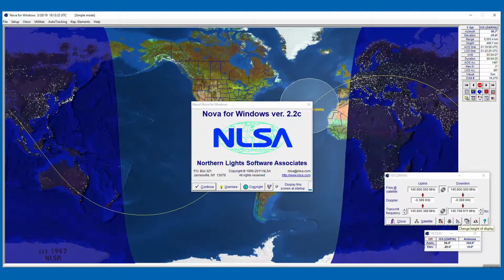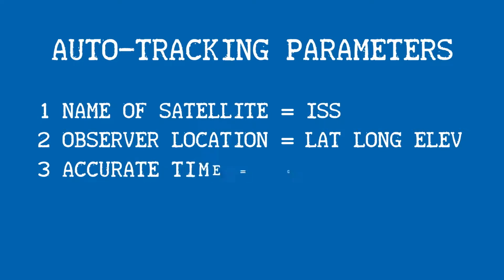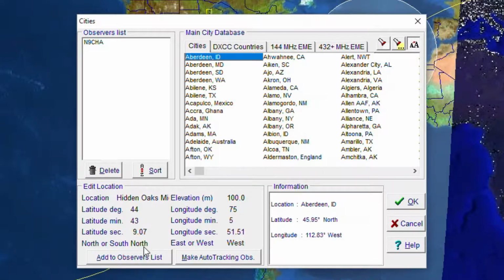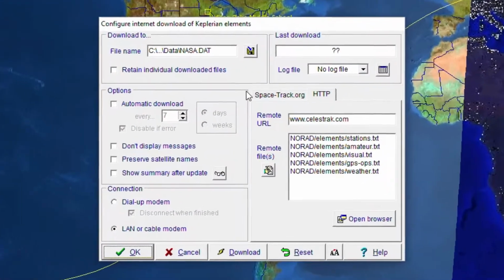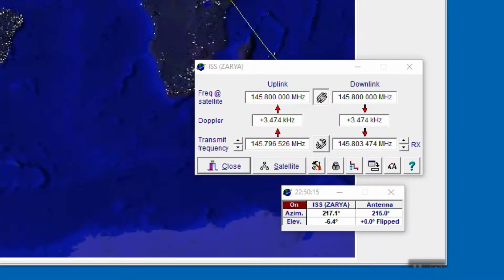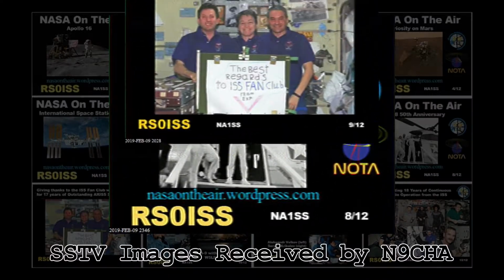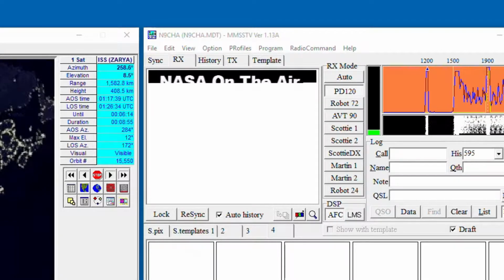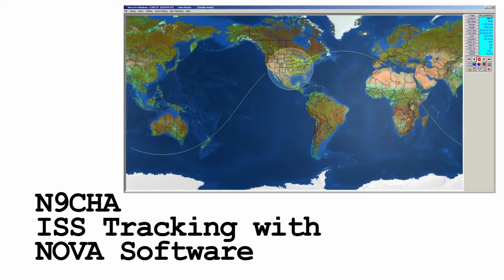briefing number four n9cha iss tracking nova software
Using NOVA for Windows automatic antenna tracking software makes it easy to accurately track the International Space Station during an ARISS contact. The setup and use of the software is highlighted in this fourth briefing video.